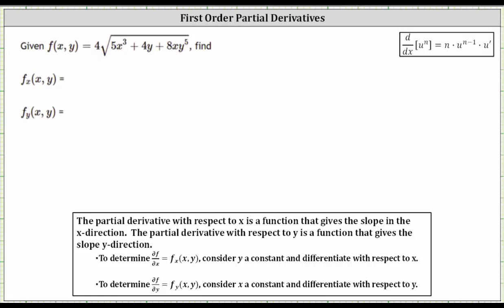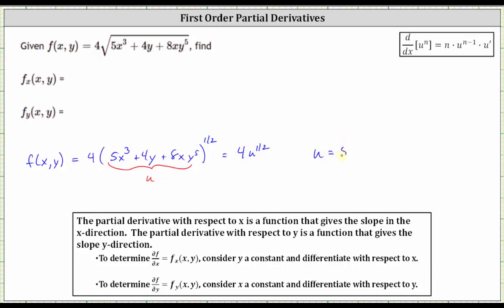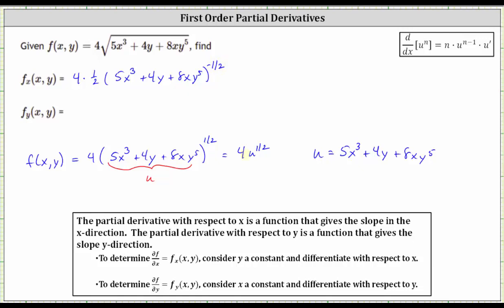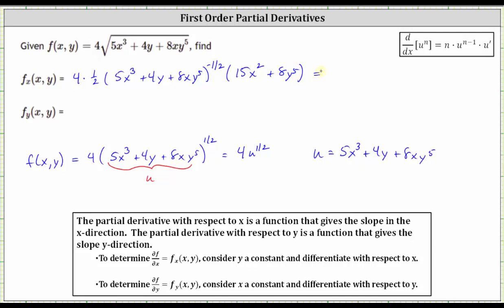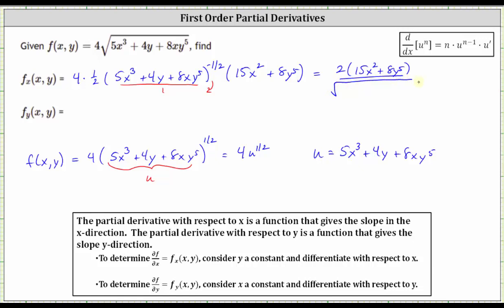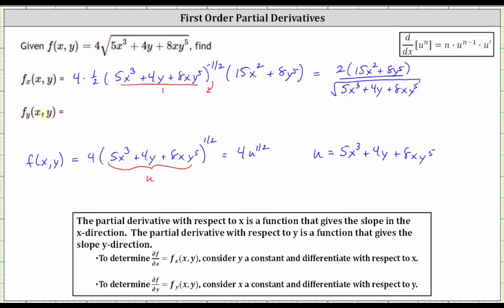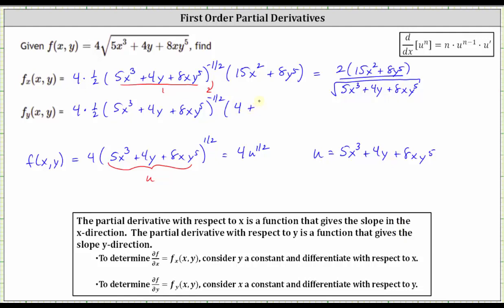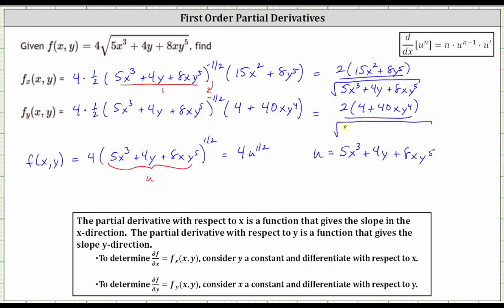Determine Partial Derivatives Using the Chain Rule: Square Root Function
This video provides examples on how to determine first order partial derivatives.